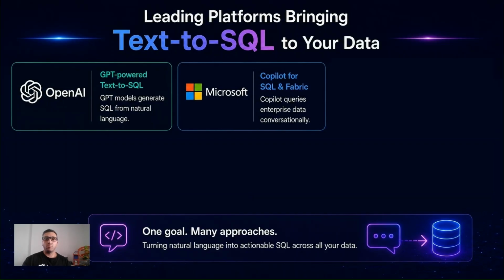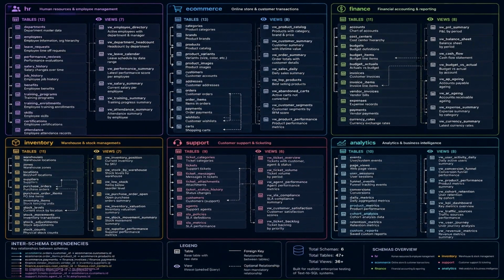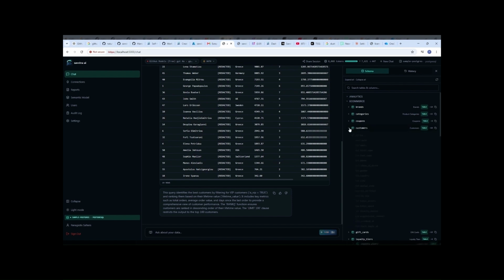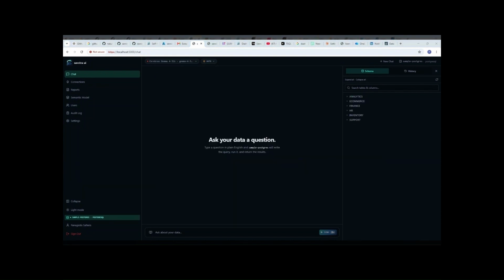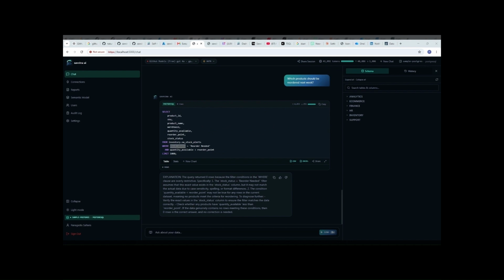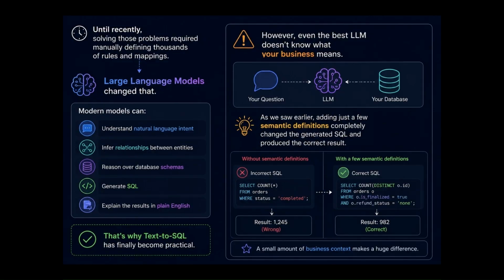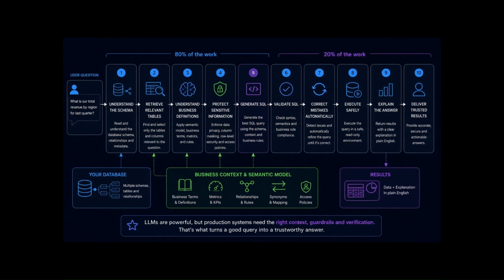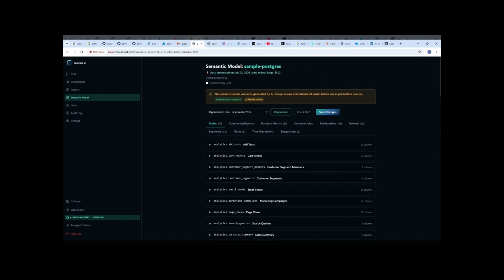What Is Text-to-SQL? Why Enterprise AI Is Harder Than You Think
Everyone is talking about Text-to-SQL.

OpenAI.
Microsoft.
Snowflake.
Databricks.
Google.

Nearly every major AI platform now lets you ask questions in natural language and receive SQL automatically.

But what actually happens behind the scenes?

In this video you'll learn:

• What Text-to-SQL is
• How AI converts natural language into SQL
• The architecture behind modern Text-to-SQL systems
• Why enterprise databases are far more challenging than benchmark datasets
• Why production-grade AI requires much more than simply prompting an LLM

Whether you're a Data Engineer, Analytics Engineer, BI Developer, Data Scientist or AI enthusiast, this video will help you understand how modern AI analytics systems really work.

🚀 Learn more about Savvina AI

I'll be publishing practical videos about AI, data engineering, enterprise analytics, and production-ready Text-to-SQL systems.